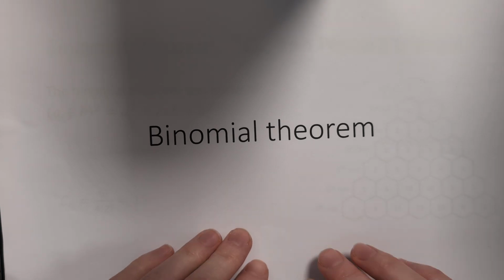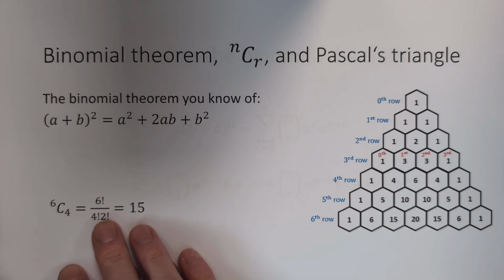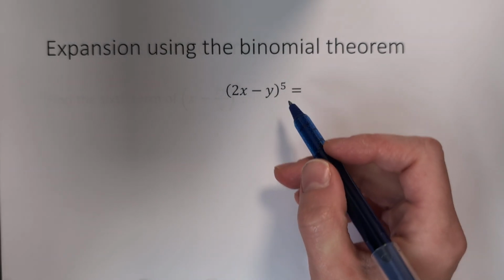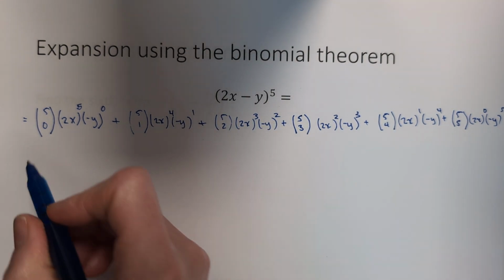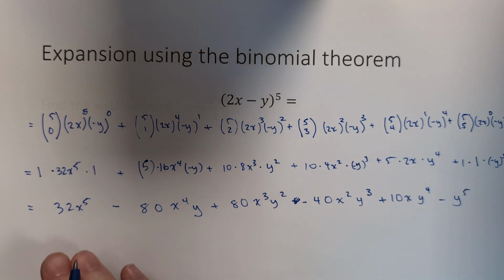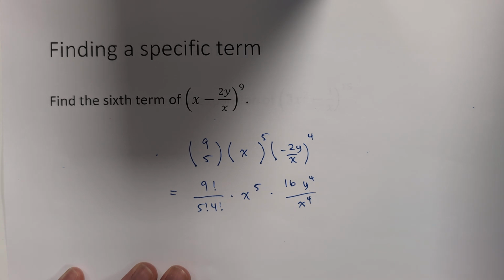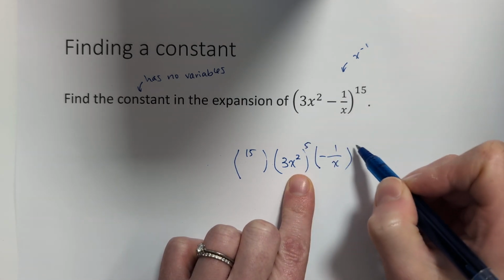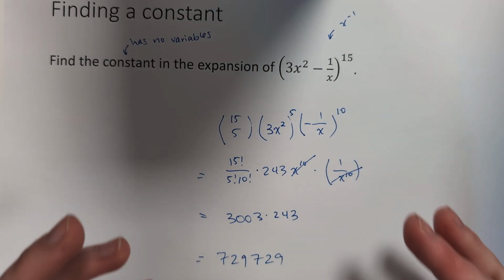15 Binomial theorem